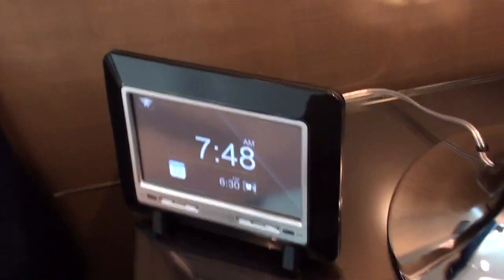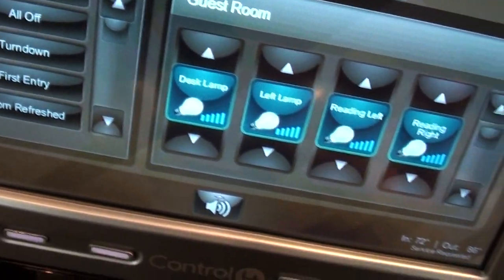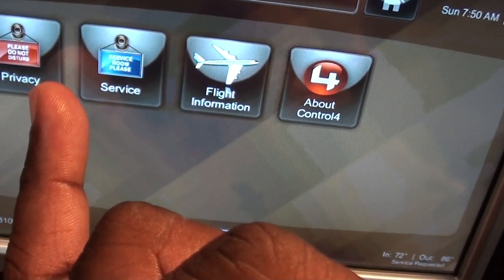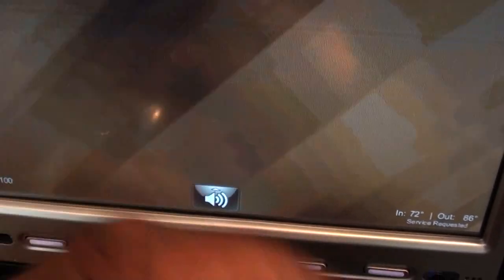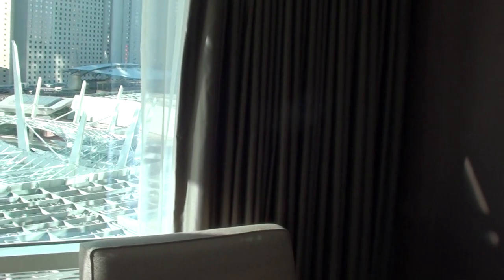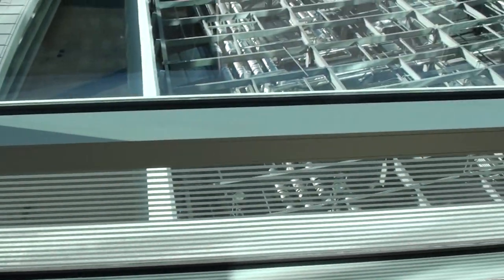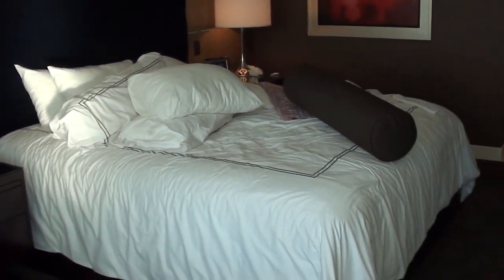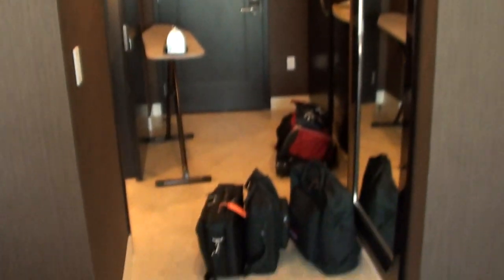Control4 System at Aria Hotel in Las Vegas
Aria has some of the best connectivity on the strip and is a tech jewel.  Here's their inaugural control system in guest rooms.